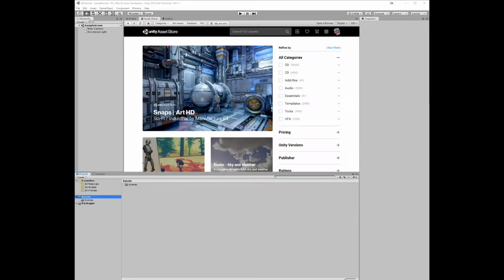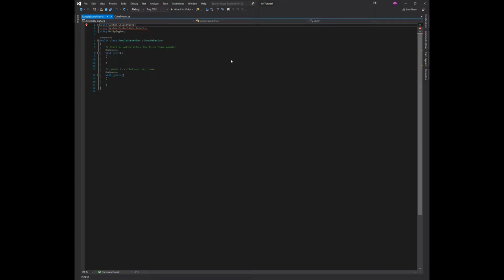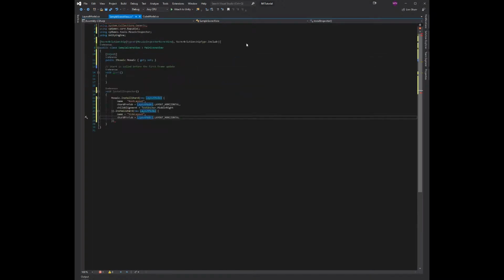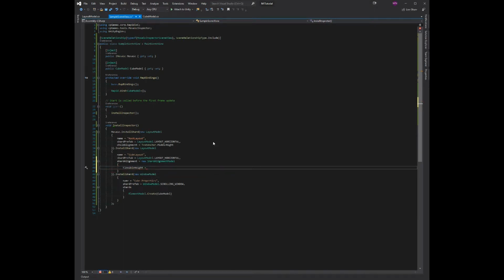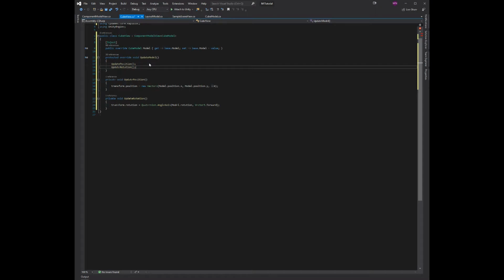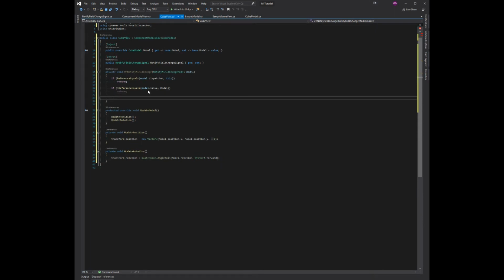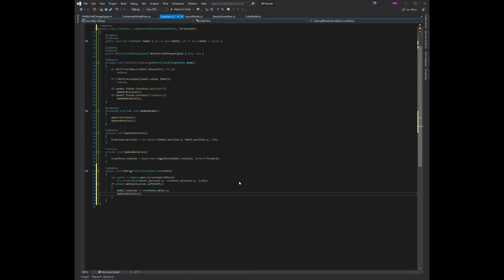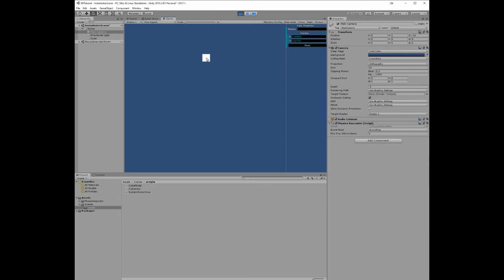Mosaic Inspector Getting Started Tutorial